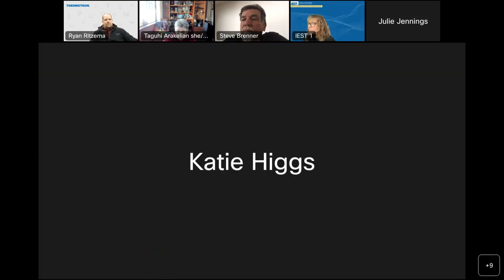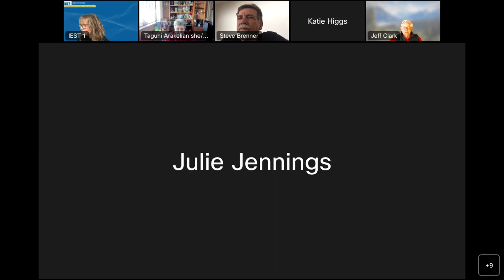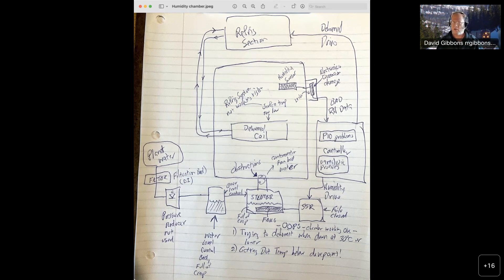Roundtable Discussion on Horrible Things You Can Forget To Do With A Humidity System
Panel discussion on horrible things you can forget to do with a humidity system in environmental testing